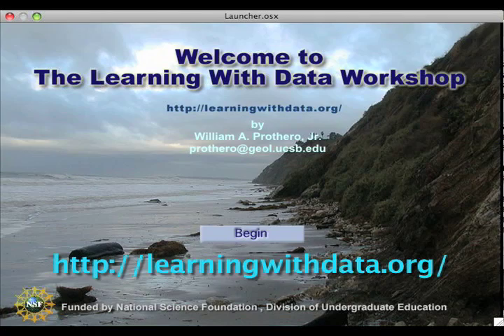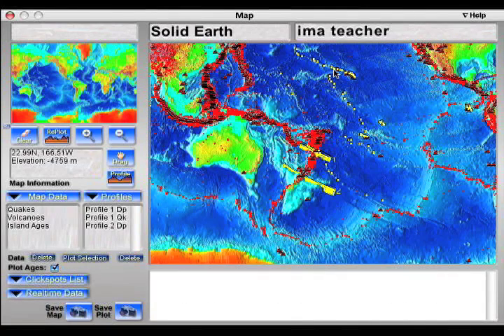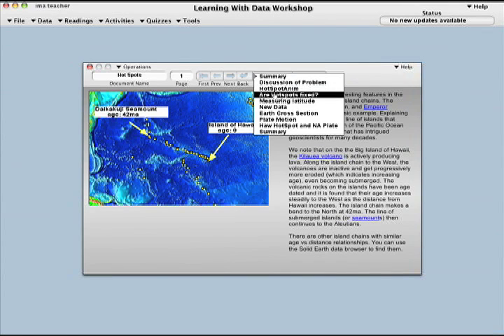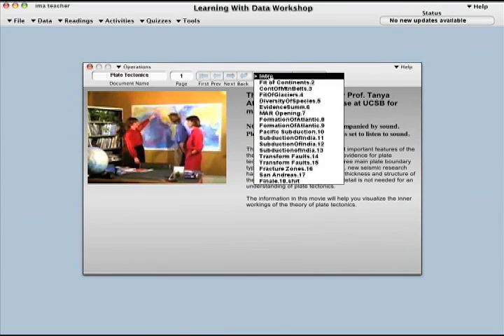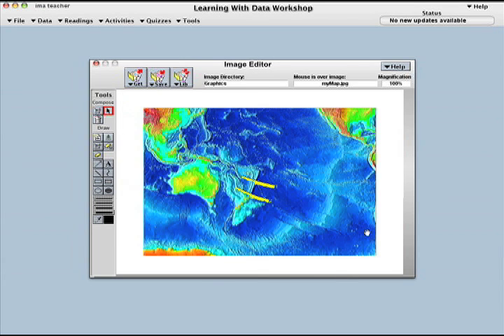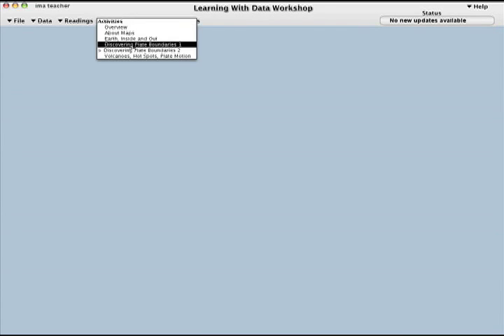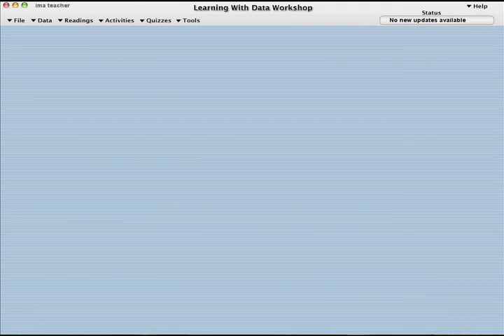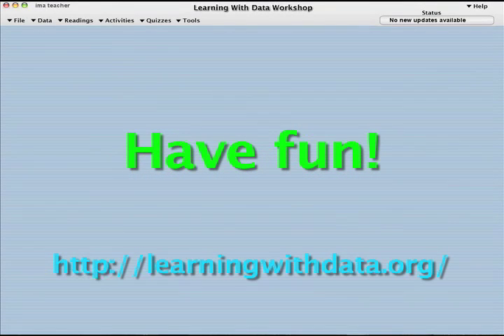Plate Tectonics Learning Resource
This is a demonstration of a pedagogy for teaching plate tectonics, with a link to a resource that supports this approach. It emphasizes the use of real Earth data to study the theory and how it works in the real Earth. Earthquake, elevation, seafloor age, and elevation data are included, in addition to tutorials and supporting activities.